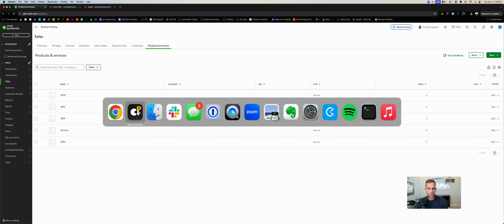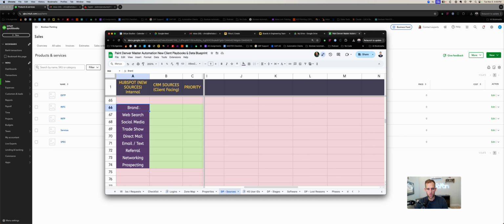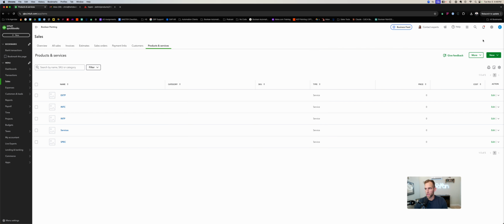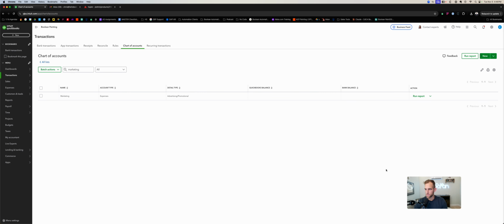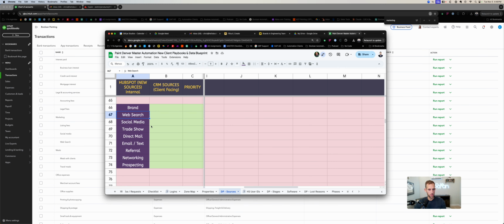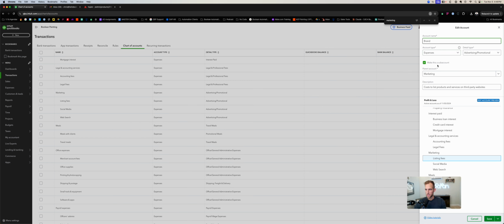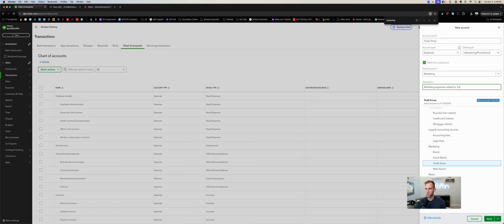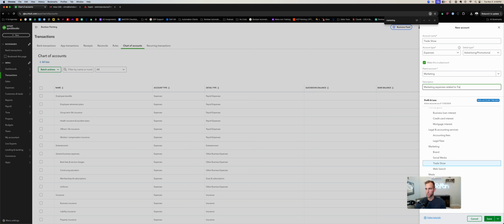5. Creating a Marketing Expense Sub Account for Each Marketing Source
📊 How to Track Marketing Costs in QuickBooks (Set Up Marketing Accounts Correctly)

In this video, we set up your marketing accounts in QuickBooks so you can accurately track spending and calculate your cost per lead.

Using your data blueprint, we’ll walk through how to:
✅ Rename your main Advertising account to a clean “Marketing” account
✅ Create (or rename) sub-accounts for each marketing source
✅ Match account names exactly to your lead sources (web search, social media, etc.)
✅ Organize expenses so every dollar is tracked correctly
✅ Set up your system to calculate true cost per lead

This setup is essential if you want clear visibility into what’s working in your marketing—and what’s wasting money.

💡 Pro tip: Your account names MUST match your marketing sources exactly, or your reporting will break.

We also cover how to handle extra categories like uniforms or vehicle wraps without messing up your reporting structure.

Once this is complete, you’ll have a clean marketing expense system that ties directly into your lead tracking and performance metrics. 🚀

Timestamps:
(0:00) Unlock Marketing Insights with QuickBooks
(0:45) Configuring the Main Marketing Account
(1:50) Setting Up Web Search Sub-Accounts
(2:40) Organizing Social Media Expenses
(2:58) Tracking Brand & Listing Fees
(3:34) Creating Specific Trade Show Accounts
(4:20) Managing Direct Mail Costs
(5:02) Handling Special Cases: Uniforms & Vehicle Wraps